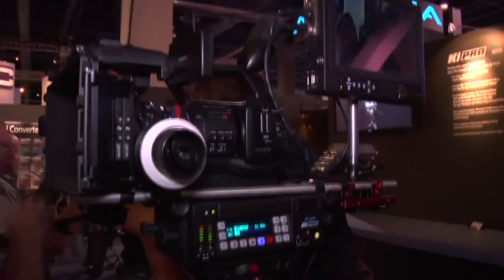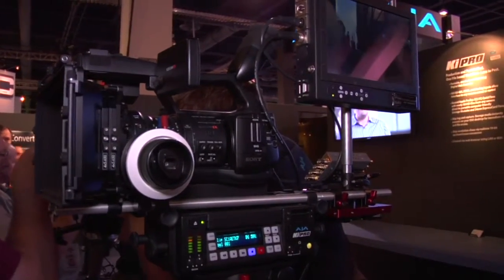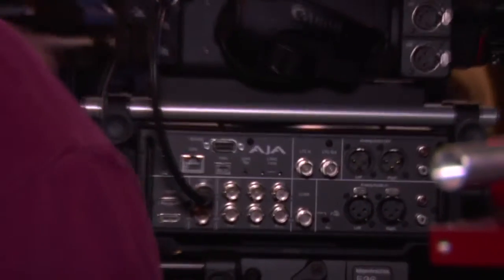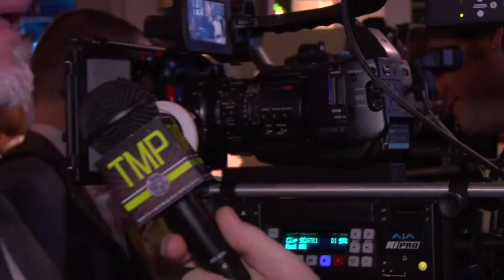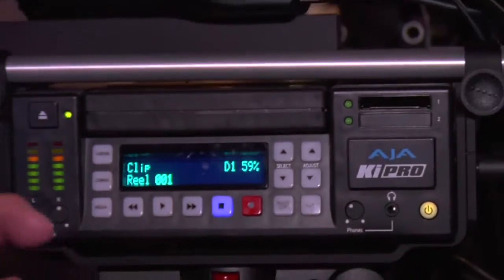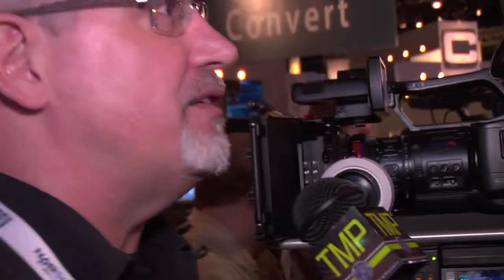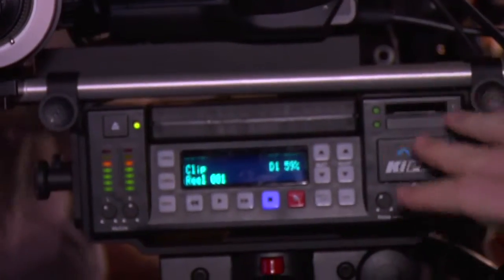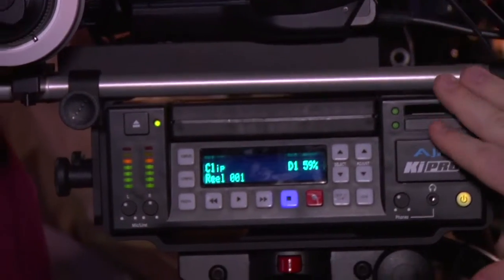AJA Video Systems at NAB 2009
Interview at NAB 2009. Gary Adcock reveals the new AJA KiPro and all of its amazing new features.

Featured in EPISODE 13 of the Tech Media Planet Podcast.